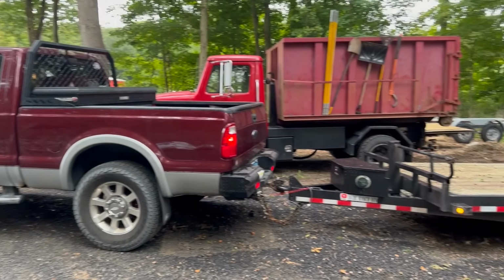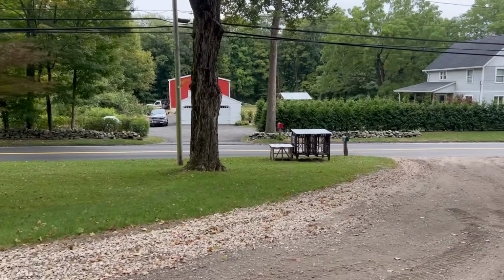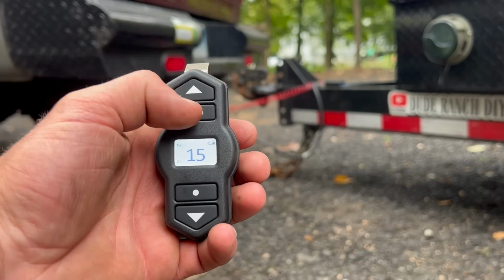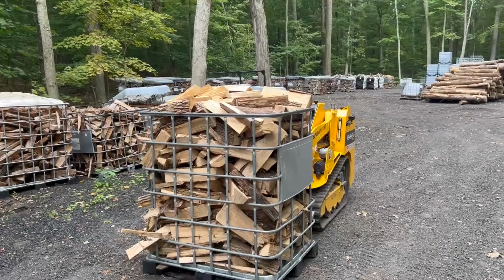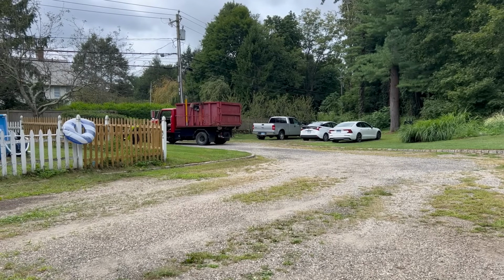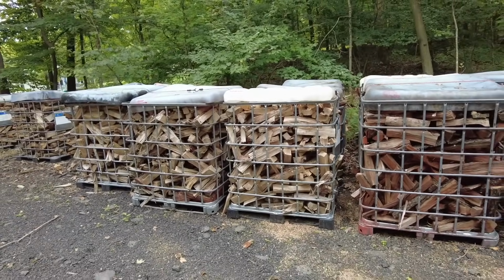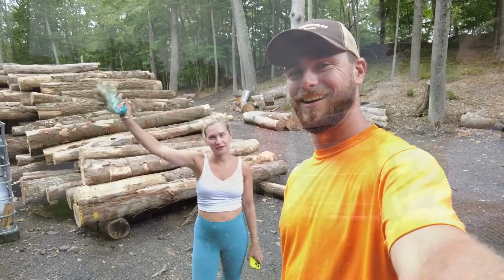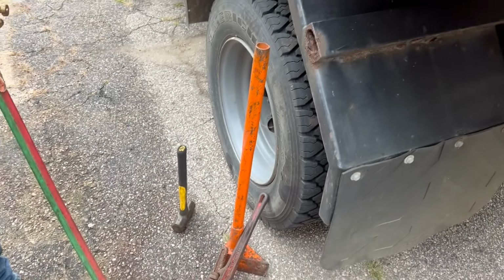They ALL Called AT ONCE & Some MAJOR NEWS!!!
In this video I get back from vacation and hit the firewood deliveries hard!! Sarah and I share some MAJOR NEWS!

Featured Equipment at the Dude Ranch:

- Kubota U35-4 Mini Excavator
- Baumalight TRL620D Mini Skid Steer
- Eastonmade 22-28 w/ Attached 16' Conveyor
- Eastonmade MS-324
- Maratach Log Grapple